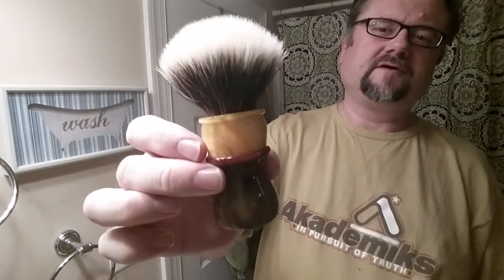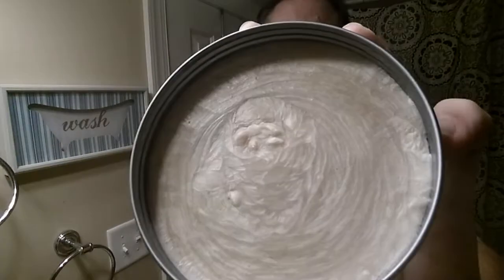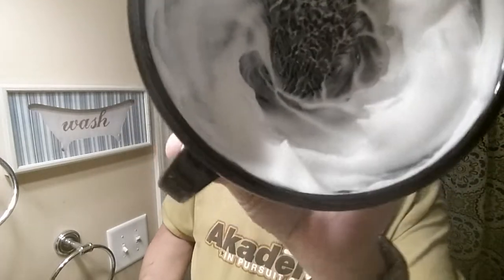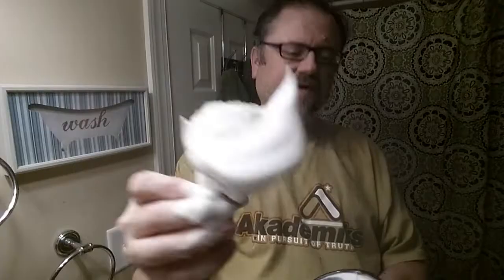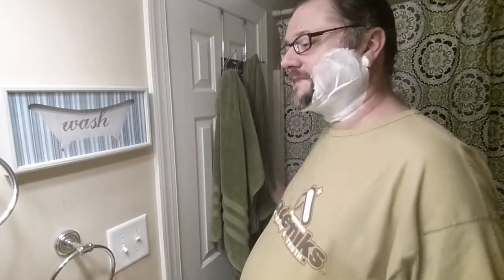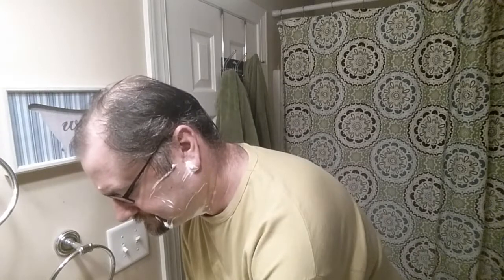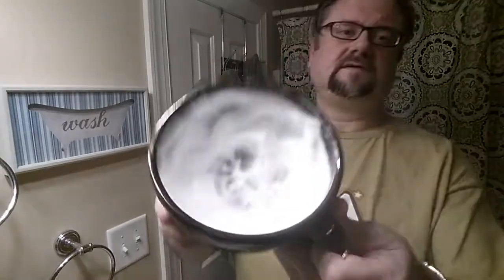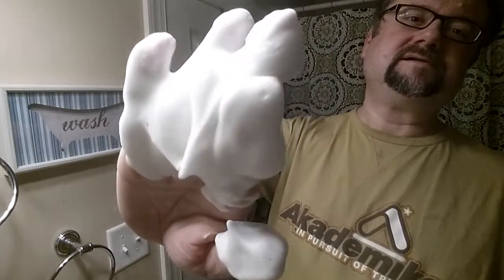Just a Shave: Blackland Dart (Pol) - Gillette Silver Blue (5) - Dr Jon's Cold Fall Morning - Romero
Razor: Blackland - Dart (Polished)
Blade: Gillette - Silver Blue (5)
Lather: Dr Jon's - Sunday Funday Extravaganza - Cold Fall Morning
Brush: Romero - Manchurian 26mm w Love Your Shave Handle
Post: Nivea Post Shave Balm Sensitive

*General Notes / Exec Summary / TL;DR*:
Today was a do or die shave for the Polished Dart from Blackland.  It turns out it is probably just too aggressive for me.

On the other hand, using a young blade is an unusual occurrence for me lately.  It was nice to smoothly cut through those first-pass hairs without much of a thought.

And today was my first time with Dr Jon's Experimental monthly offerings: Cold Fall Morning.

*Razor and Blade Notes* - Blackland - Dart (Polished) with Gillette - Silver Blue (5 uses):
So the Machined Dart is a superb shaver for me, giving me some of the closest i've had with no irritation.  However, his evil twin, the Polished Dart, while glorious in all its shiny beauty, is just over the line for me.

I took a short break from my venerable Nacet today, as I wanted to give the PolDart a try with a young blade.

Changing the handle angle to be closer to the face works great with my Machined Dart, but hasn't worked on the Polished one when I've used my old edge.  Tried it on the younger blade and it was better, but still left a little irritation by the end of the shave.  Face was fine, but neck felt a little raw as it came time to maybe do a touch-up... causing me to just skip it and settle for an average shave.

*Soap Notes* - Dr Jon's - Sunday Funday Extravaganza - Cold Fall Morning:
Loading: A medium wet badger brush swirling in the dry tub for 30 sec gave me plenty of lather.  Maybe 2-3 passes more than I needed.  So a shorter load time next time I think.

Enjoyed the coffee and pancakes scent.  Didn't pick up any pine, which I'm totally fine with.  The scent doesn't exactly nail the pancakes and syrup, so that if you came at it blind, that you'd be able to pick it out.  But I imagine that's a hard task anyway.  But once you know, this became a comforting scent to me.

I'm not a fan of menthol in either soaps or post-shave products, because it usually feels more like a burning sensation for me. However, the amount of cooling product, whatever it is, is minimal in this soap, and doesn't bother me physiologically. Dr Jon mentioned that a cool chill was a part of the scent description, and I did pick up, or I thought I picked up, a hint of menthol or something like it. But the thing is that for me, this soap's value is on a cool/cold morning when you want the experience of these comforting and warming items of coffee and pancakes to counteract the cold. To have the cooling effect in the soap itself may actually be a deal-breaker for me. We'll give it another try, since this shave was a bit rough.

Scent strength: Low.  Maybe a 1/10 when just standing there with the lather on your face.  But gets stronger when you're moving your brush around applying it.  Maybe to a 3 then.  It is just strong enough for me to like it, if I can get past the cooling effect.

Performance, as always, with Dr Jon's, was top notch.  Creamy, shiny, and slick lather.

*Brush Notes* - Romero - Manchurian 26mm w Love Your Shave Handle:
Decent backbone, but I don't think too much for me.  Nice soft tips.

**Shave Quality**
During the Shave Feel:
 Cheeks: A little irritating
 Neck: A little irritating

After the Shave Closeness:
 Neck: Many hairs show whisker tips with a little length to them